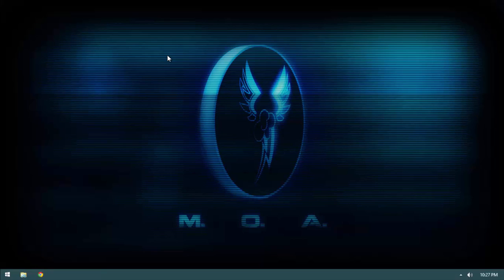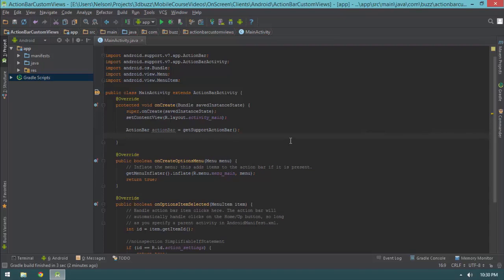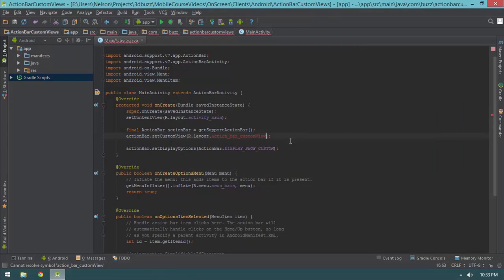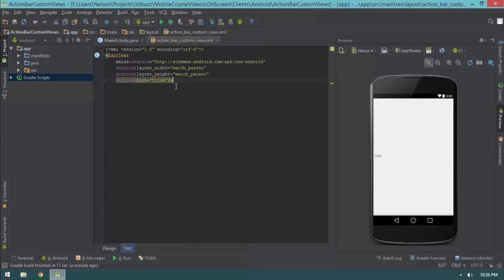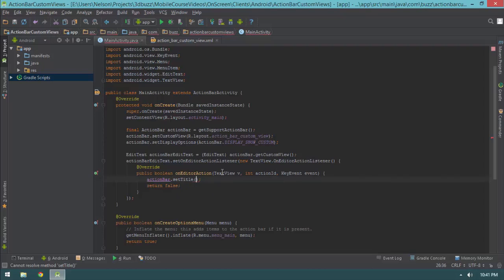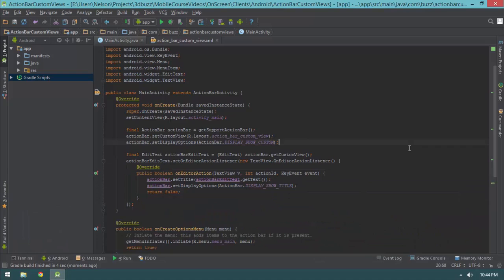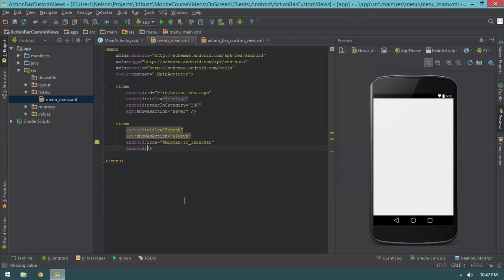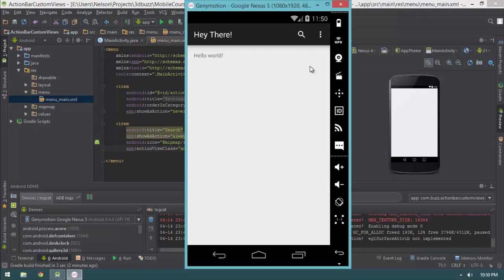madwa 03 007 Action Bars Custom Views